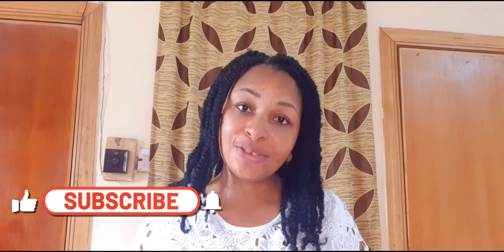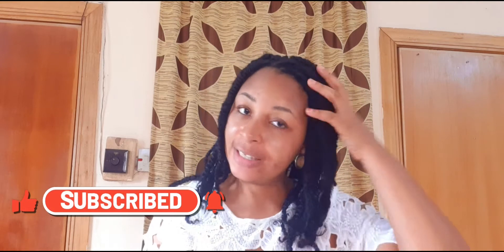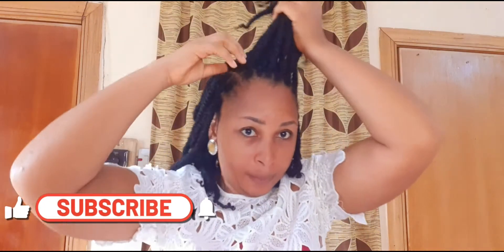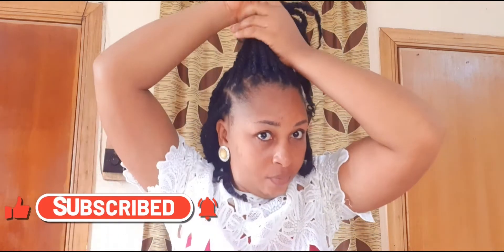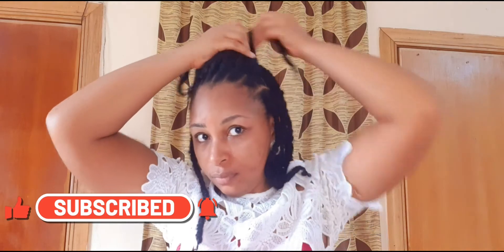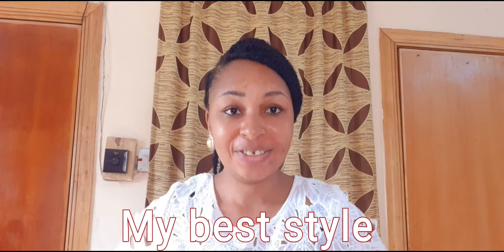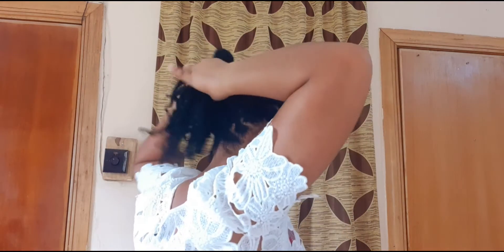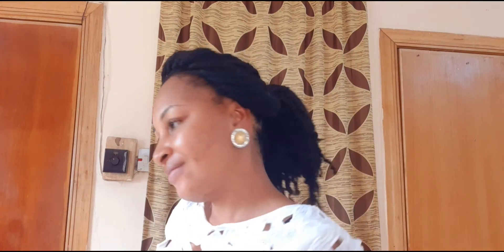How To Style Your Box Braids, Kinky Twists, Ghana Braids In 6 Ways || Simple And Beautiful Styles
Hi Friends
In today's video, I will be Showing you how you can style your box Braids, Kinky Twist,  Ghana braids into beautiful but Simple Styles.